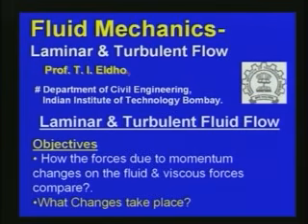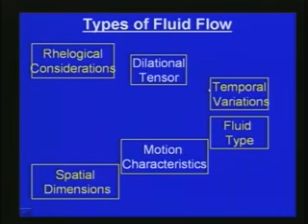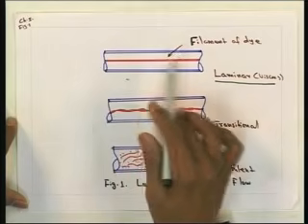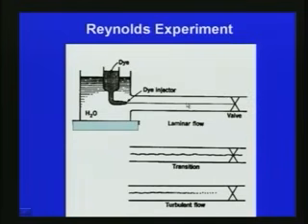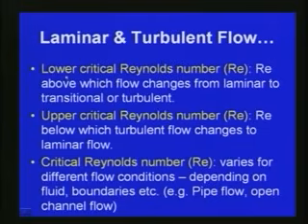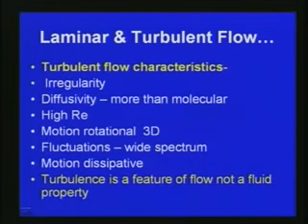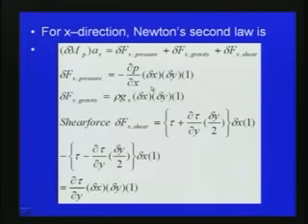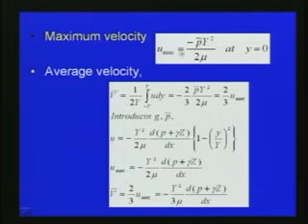Lec-17 Laminar and Turbulent Flows